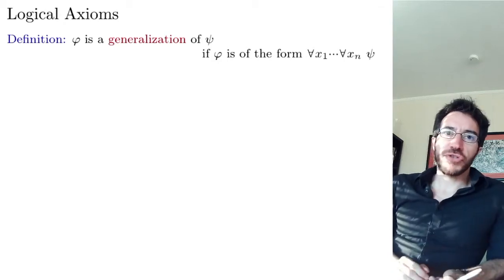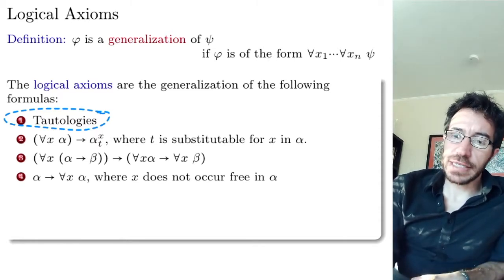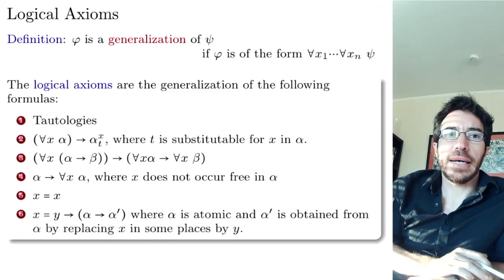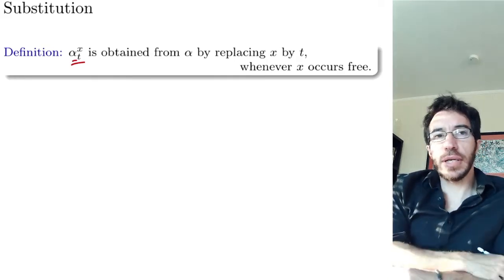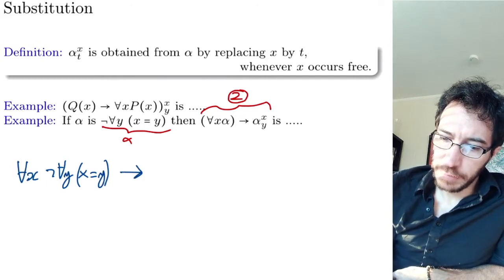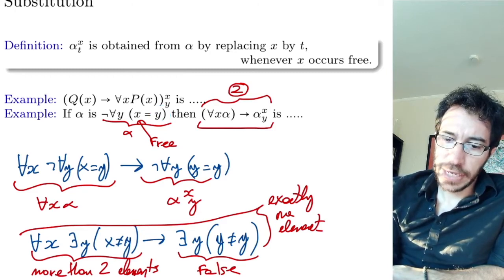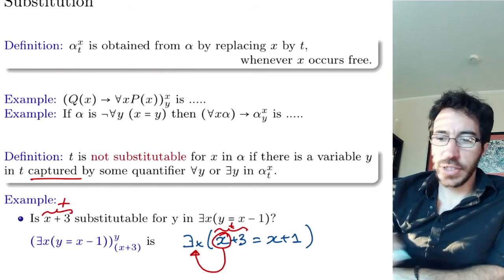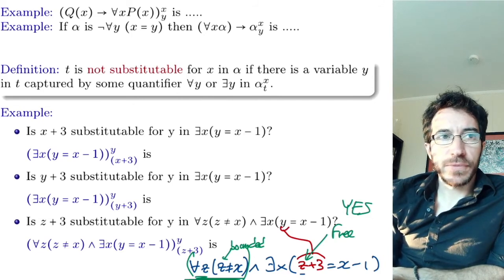35. Logic. Logical Axioms